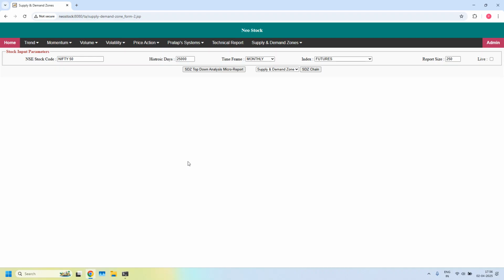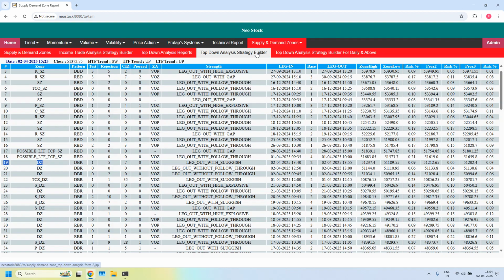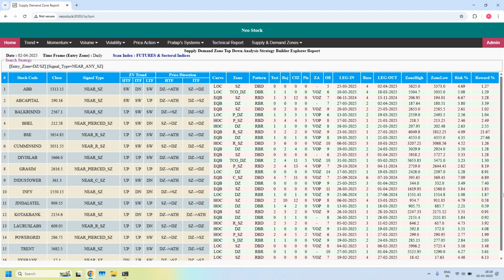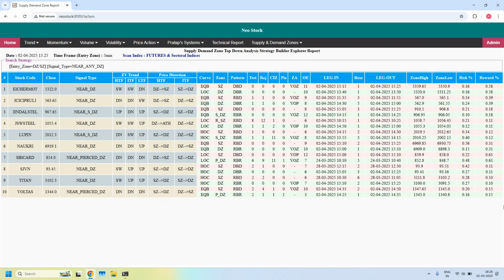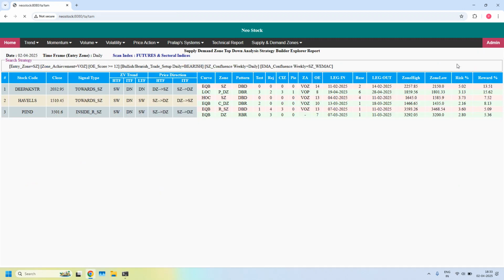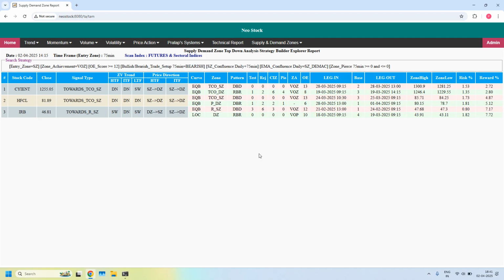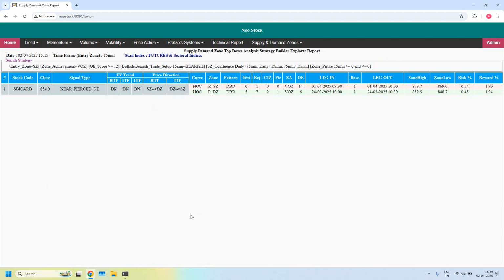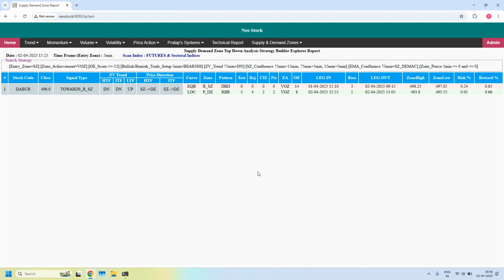NeoStock Supply Demand Zone Reports (02-Apr-2025)